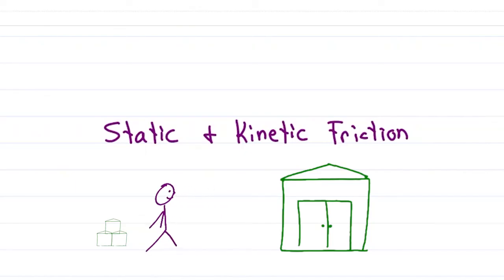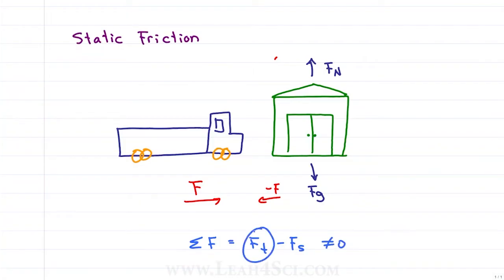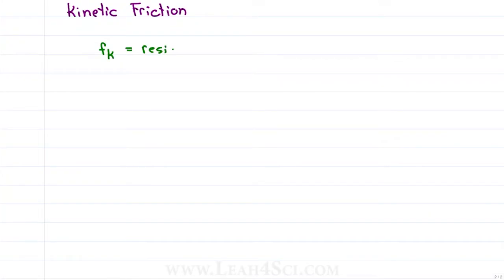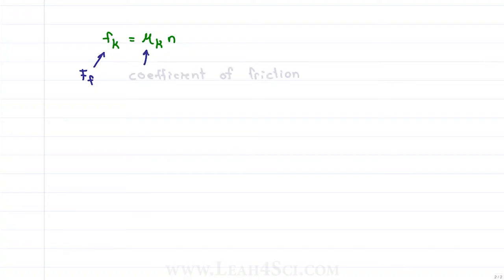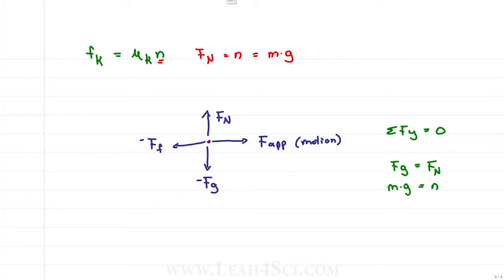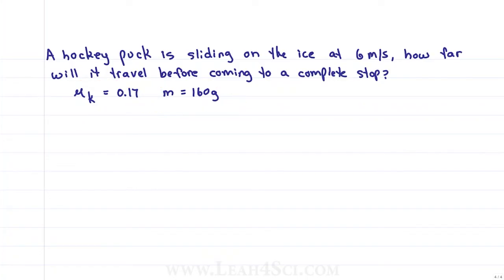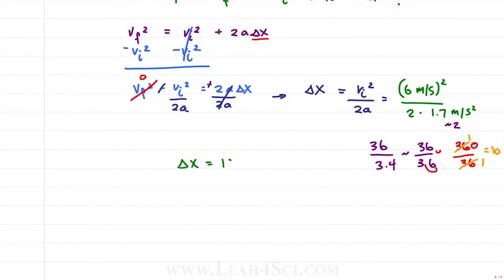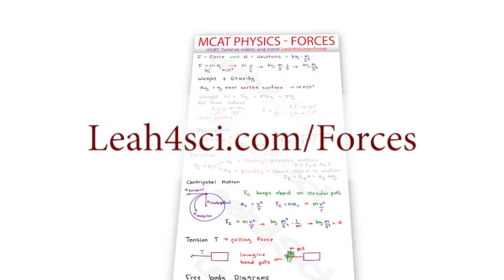Static and Kinetic Friction - Forces in MCAT Physics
presents: Static and Kinetic Friction, what they are, equation, coefficient of friction with free body diagram, practice example of how to calculate on a flat surface (Forces in MCAT Physics series)

This video defines the forces of static and kinetic friction using real-life examples and logical explanations.
You’ll learn how to draw free body diagrams that incorporate friction in the horizontal plane to oppose an applied force, for both objects in motion and objects that are stationary on a flat surface.
You’ll also learn about the coefficient of static and kinetic friction, what it means for an object’s resistance to either move or slow down and how it fits into the equation for friction.
Finally, you’ll see me walk through a full-length practice problem that includes kinematic equations and several tips and tricks for solving similar problems using MCAT Math.

⏱ In this video:
[0:16] Definition of Friction
[0:36] Static Friction
[4:03] Kinetic Friction
[5:46] The Coefficient of Friction
[8:30] Friction Equation Explained
[10:31] Practice Problem and Solution